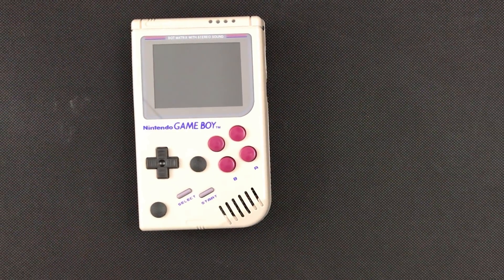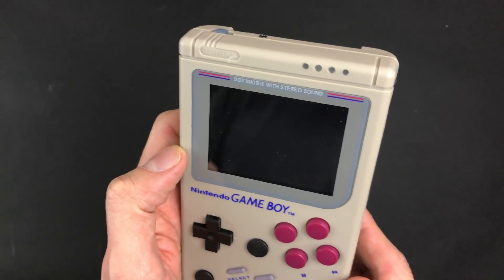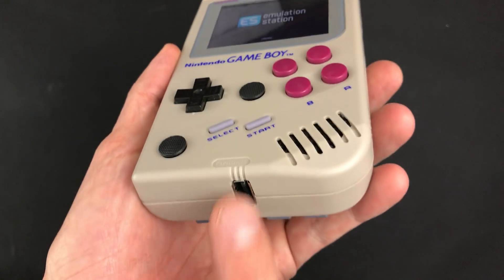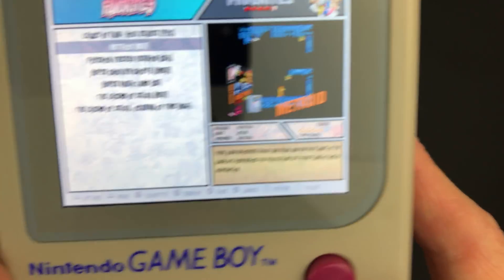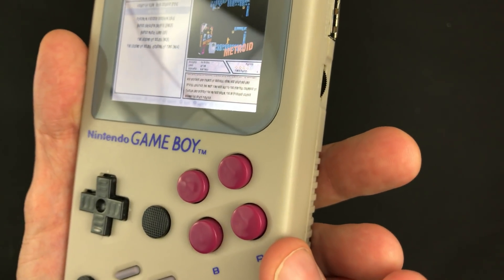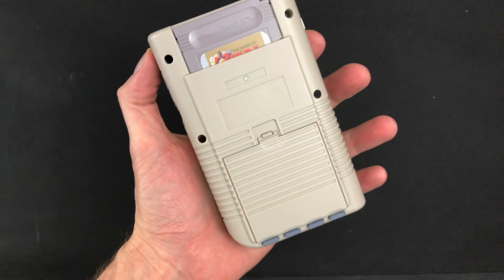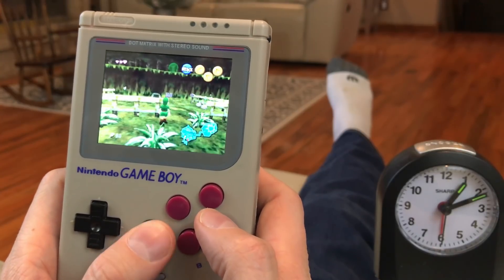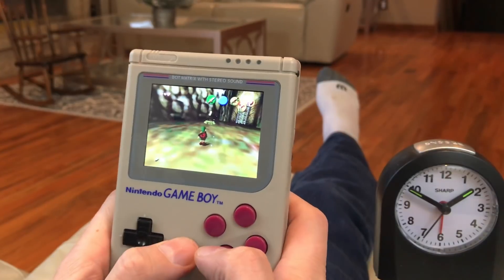Pi3 Boy: Quick Overview/Gameplay (4/4)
Finished my Pi3 Boy. In this video I give a quick walk-around and show some gameplay. I love this screen (800x480 @60FPS), but it took some extra work to fit it into the DMG casing, and wiring up like I did. I'm also glad my cooling solution works so well. It's not a perfect device, but I'm happy with how it turned out.

I just realized that after about 3 hours and 15 minutes the battery was still above 50% and not 45%-50% like I said in the video. Also, the screen brightness is 100%, Bluetooth & WiFi are on, and I haven’t set anything to optimize battery stuff otherwise. I bet I could get some good time if I tried to optimize things a bit.

- Raspberry Pi3
- Hyperpixel 800x480 60FPS Screen
- Teensy 3.2 for Controller
- Access to Teensy for Reflashing
- PSP 1000 Analog Sticks
- 8,000-10,000mah Battery
- Active Cooling System
- HDMI out
- 2 USB Inputs
- Battery Voltage Indicator